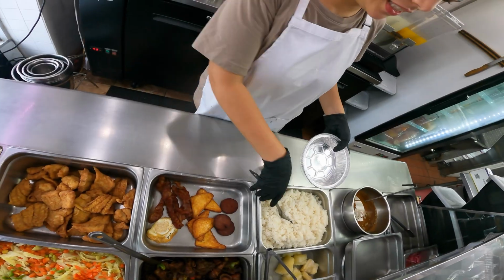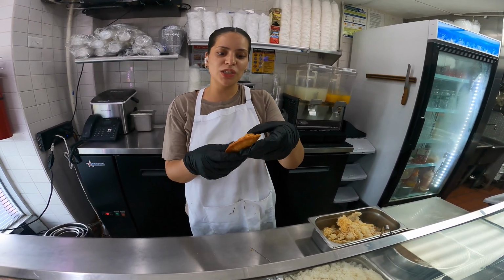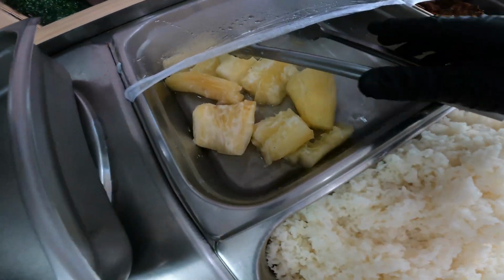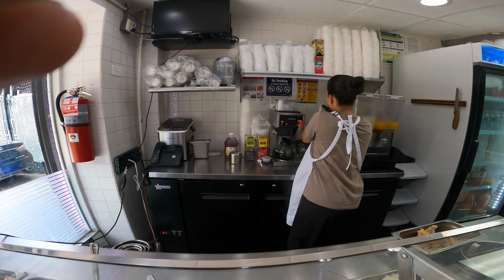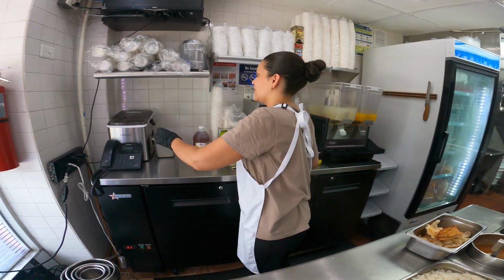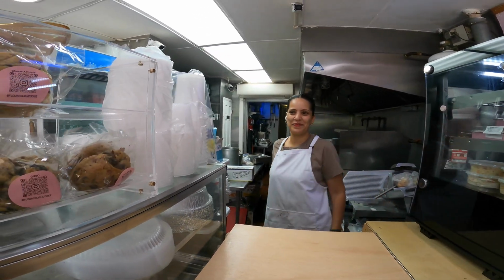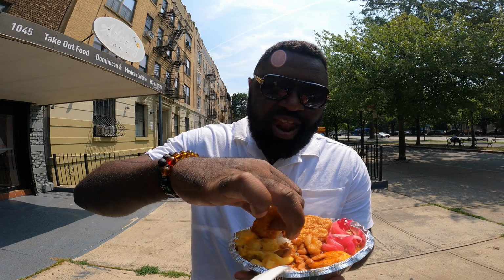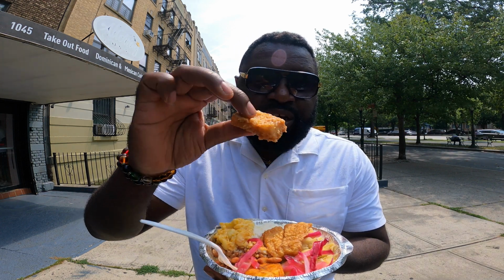Dominican Food: The Most Underrated Cuisine (First Time Trying)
Discover the rich and vibrant world of Dominican food in this exciting culinary journey exploring the most underrated cuisine in the Caribbean! From savory Dominican snacks to delicious ripe plantains, this video will take you on a mouth-watering adventure through the unique flavors and textures of Dominican cuisine. Join us as we delve into the heart of home cooking and highlight iconic plantain dishes that embody the essence of Dominican taste. We’ll also uncover hidden gems in the realm of Dominican street food and share cooking tips that will elevate your own food exploration. Whether you’re a seasoned foodie or simply curious about Caribbean flavors, this video is packed with foodie discoveries that will inspire your next meal. Experience the warmth of island foods and the cultural cuisine that makes the Dominican Republic a must-try destination for food lovers. Get ready to expand your palate and indulge in the delightful world of Dominican cuisine!

If you want to check them out the address is
1045 Eastern Parkway
Brooklyn , NY